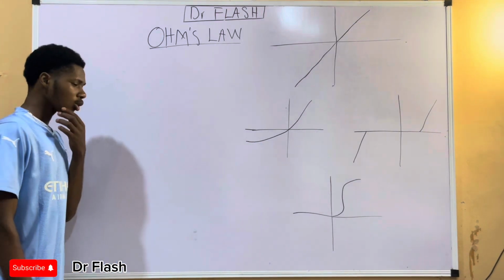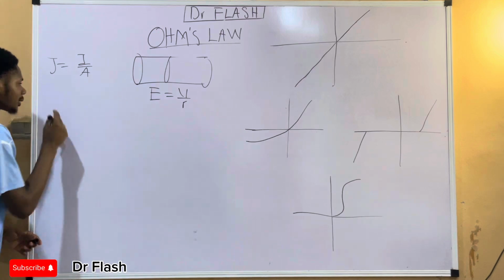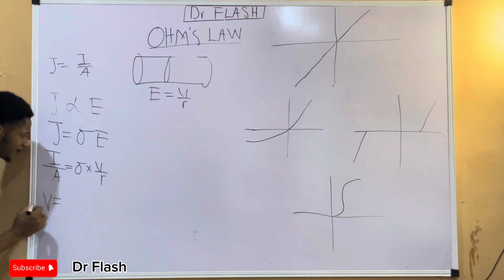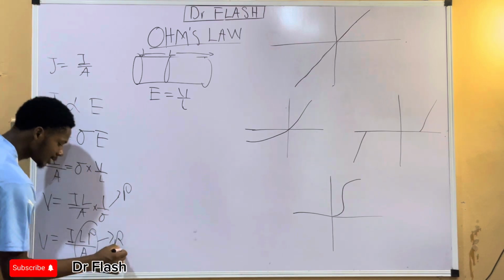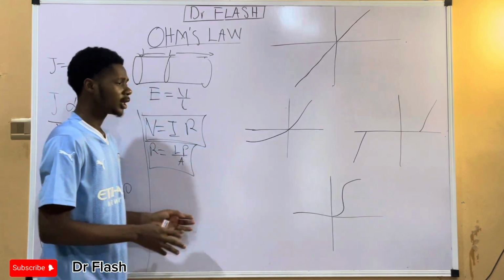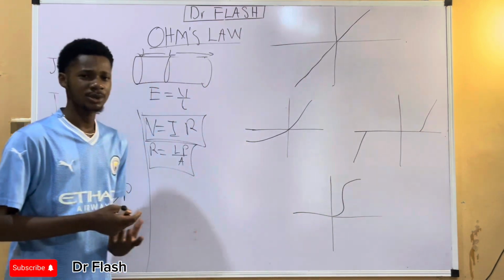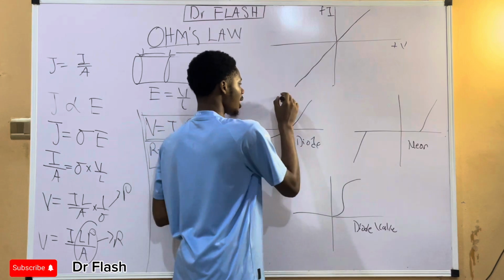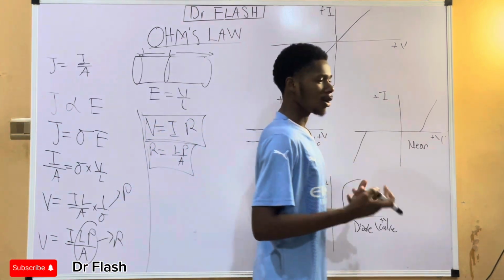Ohm’s law for beginners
Ohms law
 The video describes and explain the formula V=IR
 The graph of ohms law
 The various conductors that obey ohm’s law
 As well as its proof